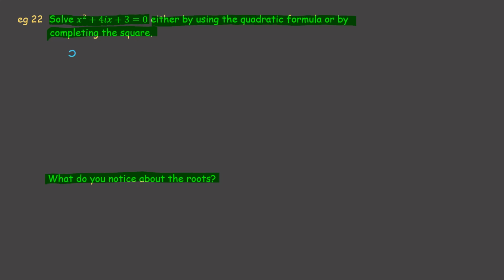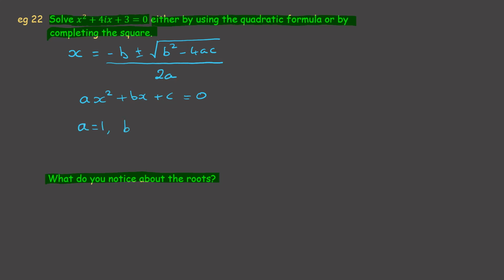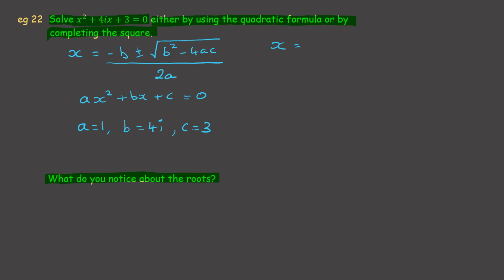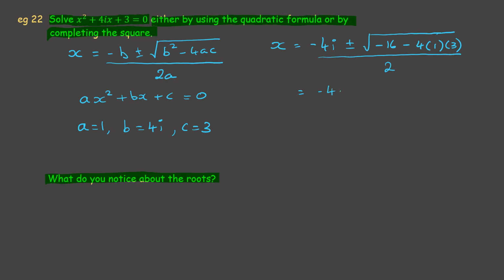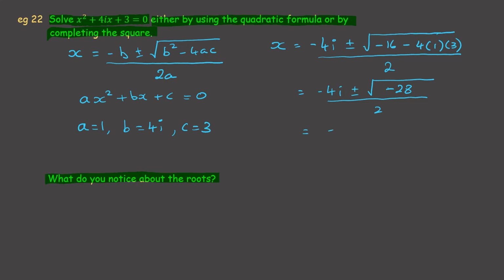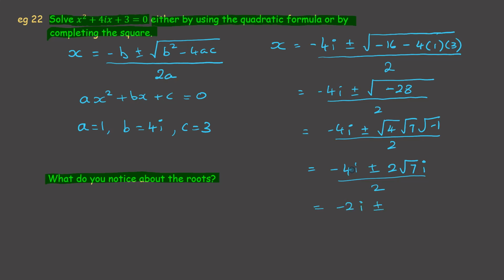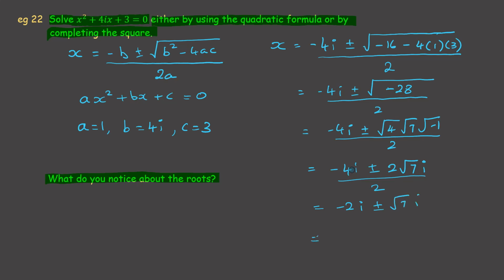Ch 1 Complex Numbers Example 22